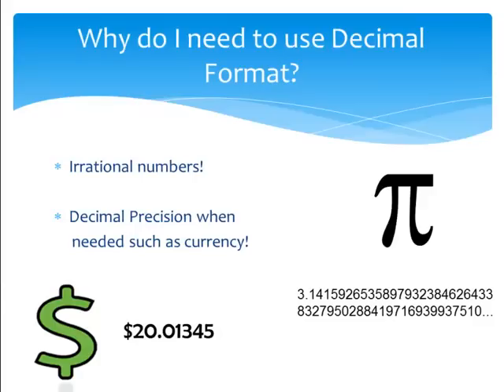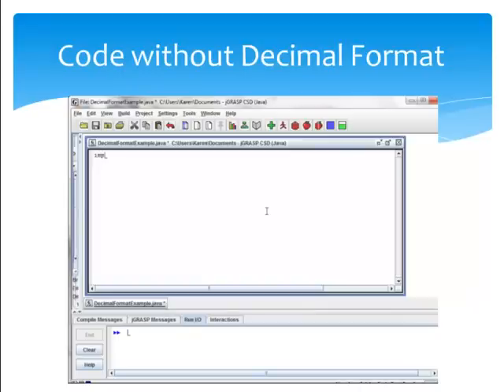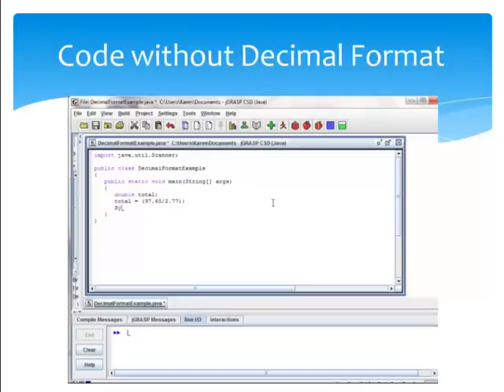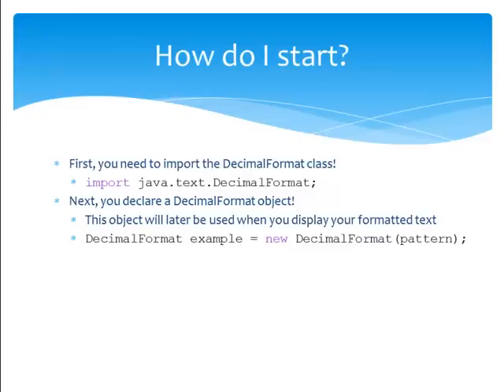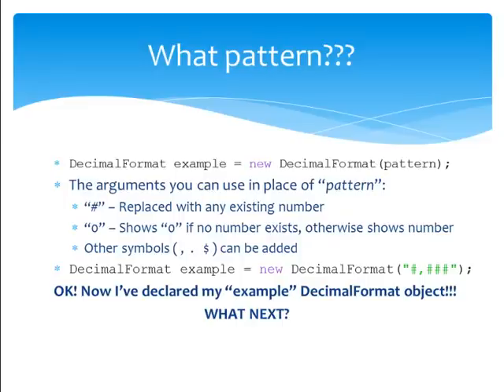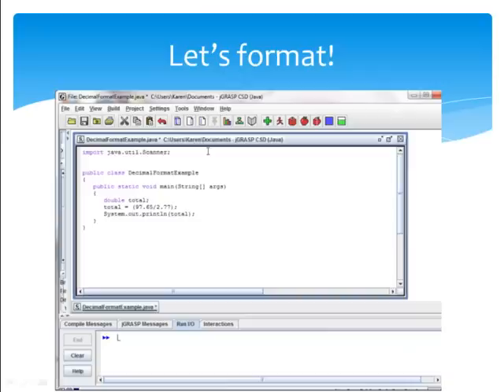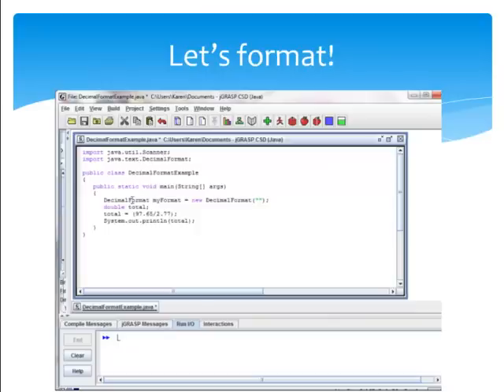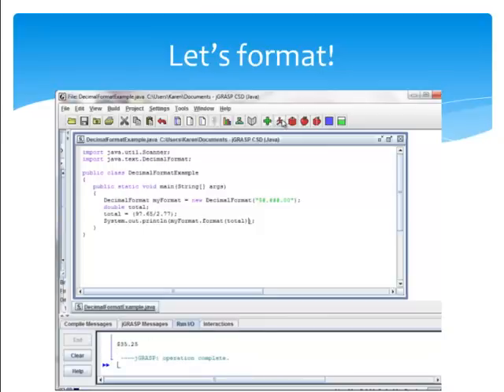3-10 Decimal Format -- Gilmer